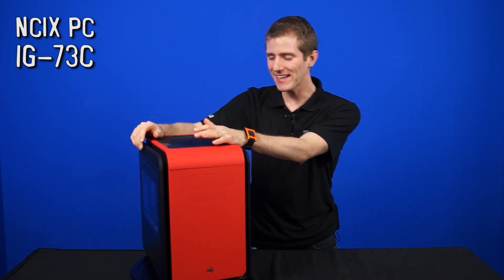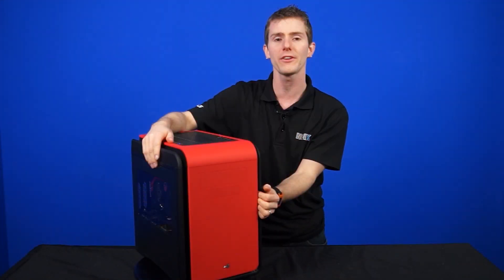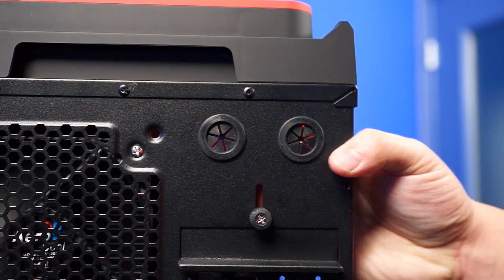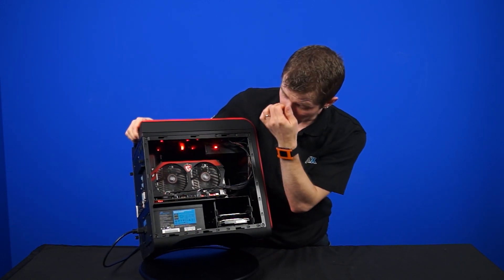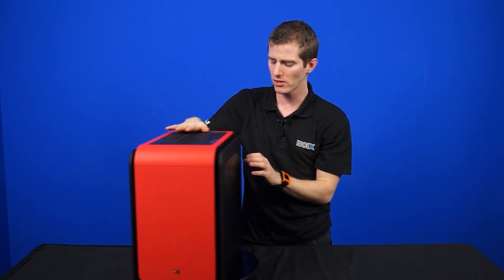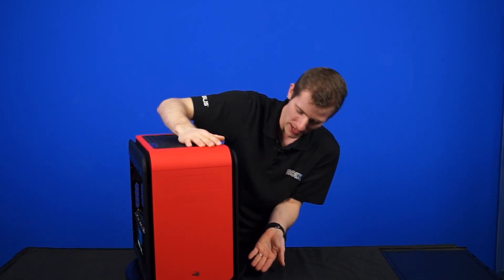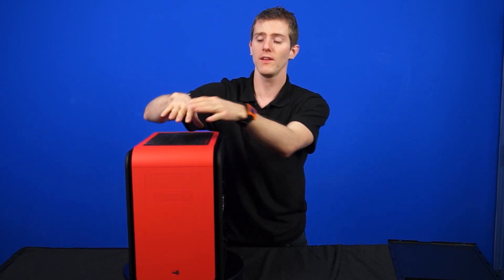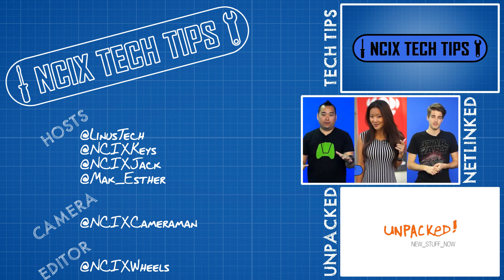NCIXPC IG-73C ft. Aerocool DS-Cube mATX Chassis Gaming System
While usually we roll out sweet-spot, 4670K + GTX 760 -class machines, this time we decided to do something different: fit an enthusiast-class powerhouse into a chassis which is still reasonably compact and luggable.